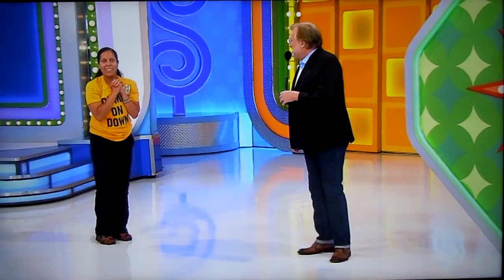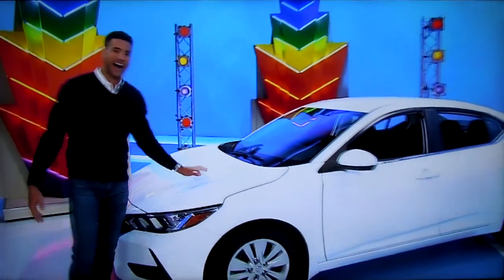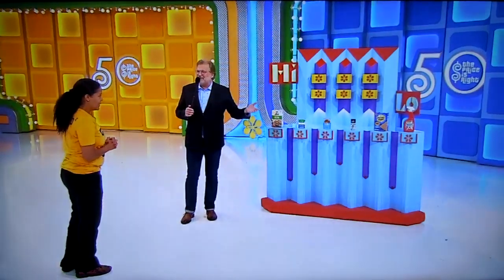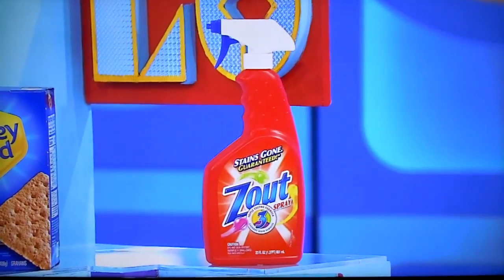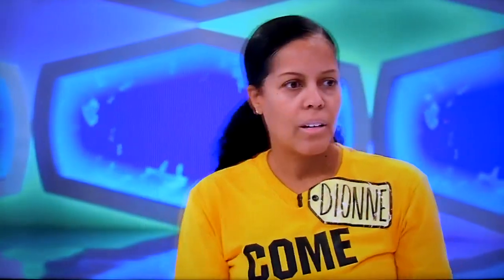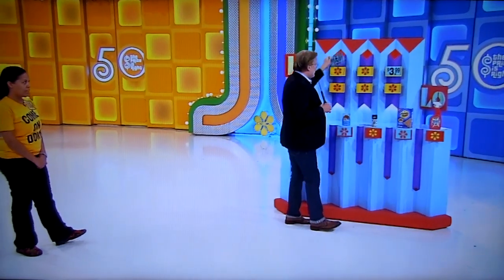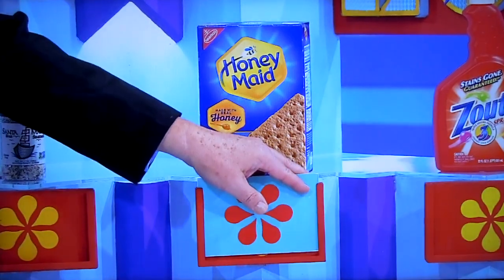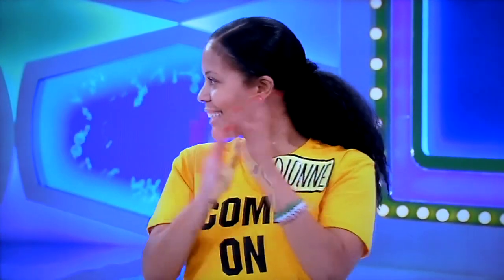The Price is Right - Hi-Lo - 1/6/2022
Hi-Lo is Played